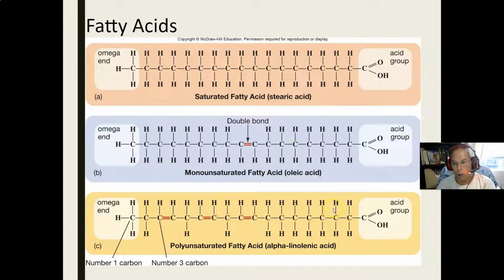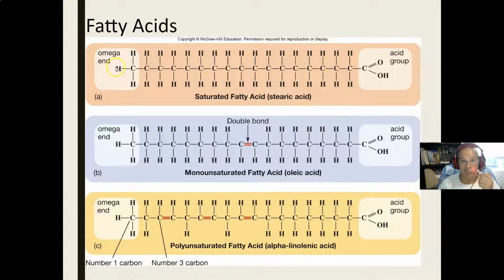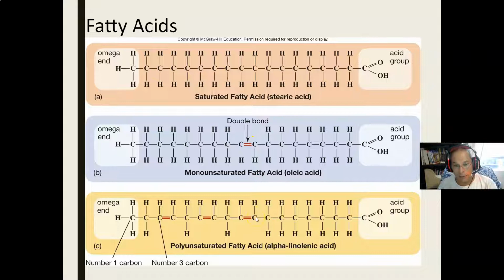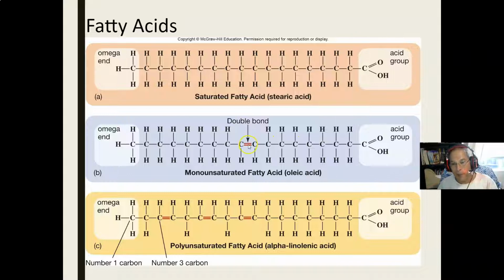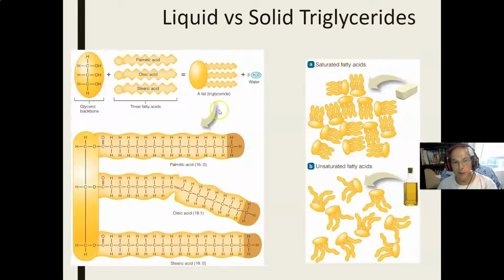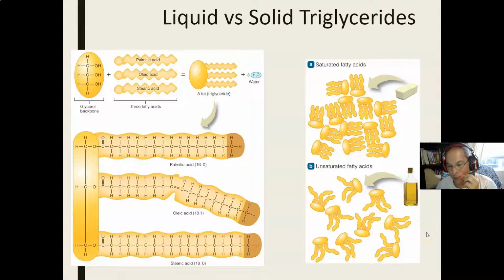NUTR 300 Fat 2 of 6 22